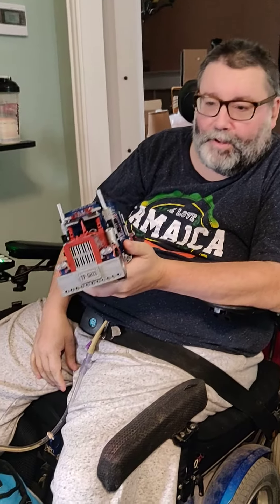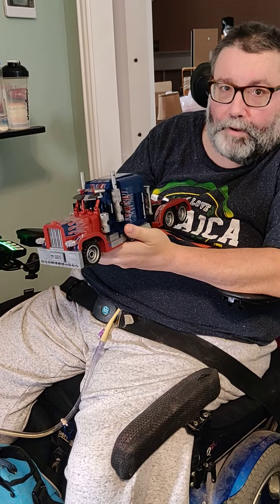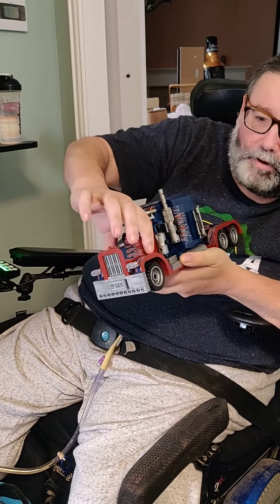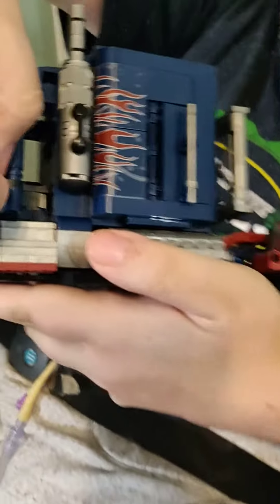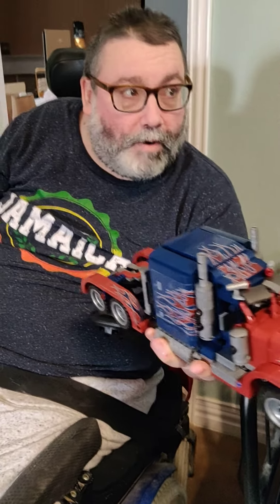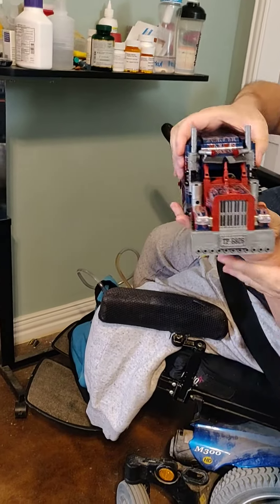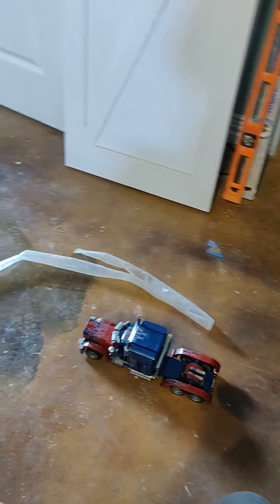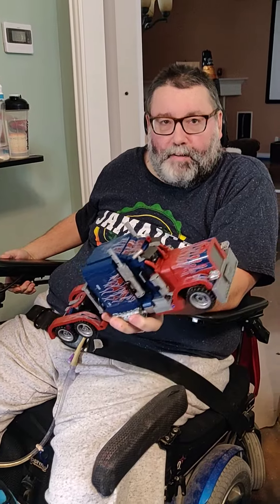Peterbilt truck from YourWOBB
Awesome little pull back truck with Optimus Prime looking paint job